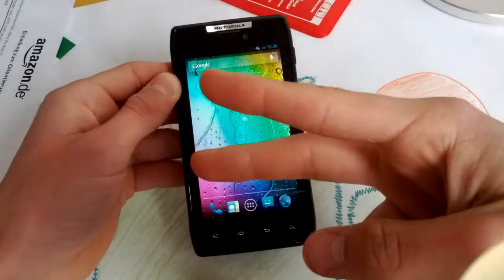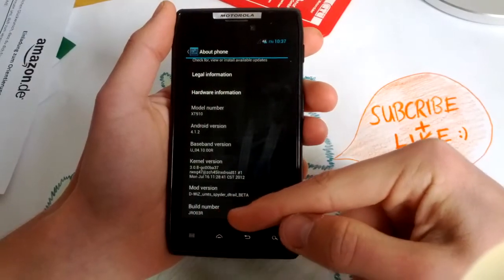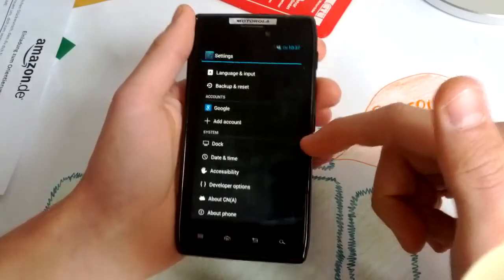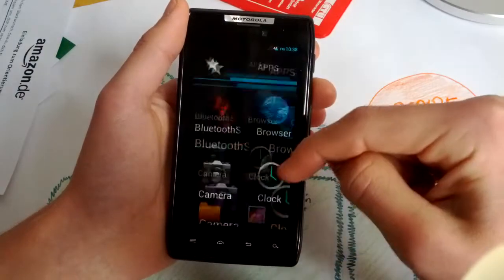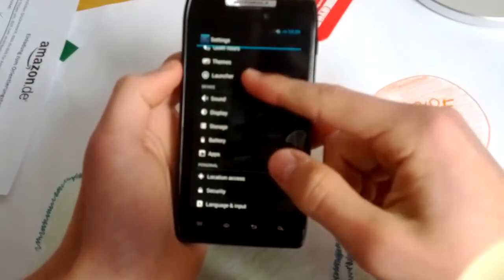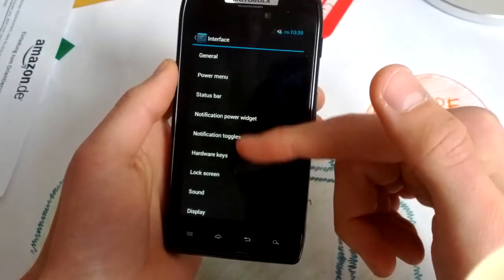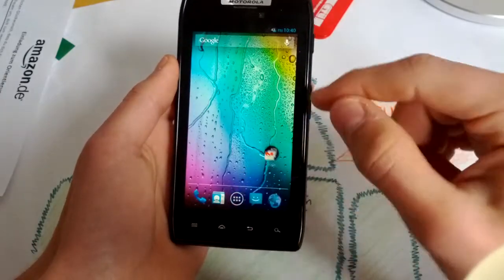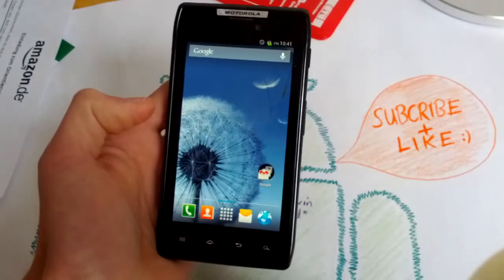Motorola Razr D-WiZ ROM Beta [working photo, battery friendly]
Flash in Safestrap Recovery v3 ;) Gapps are included :)